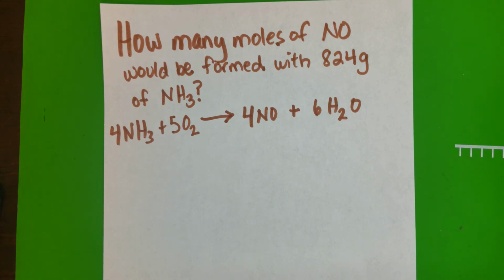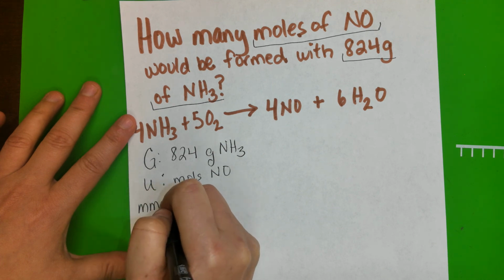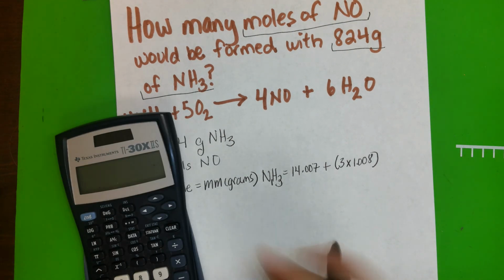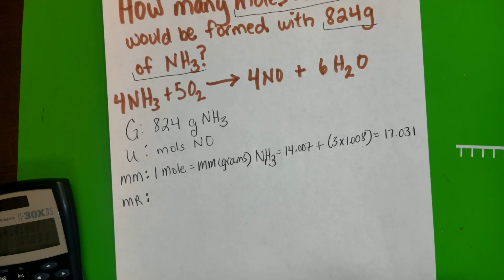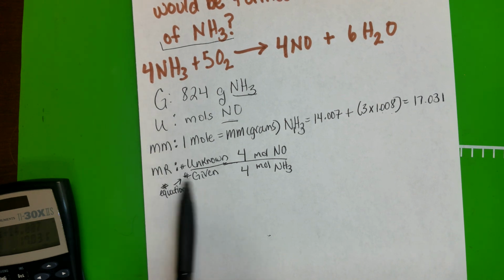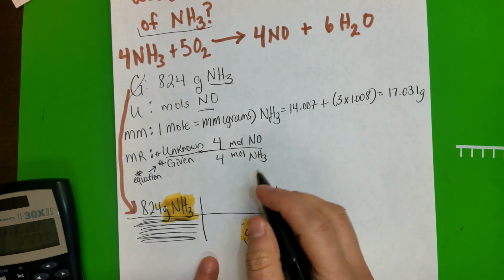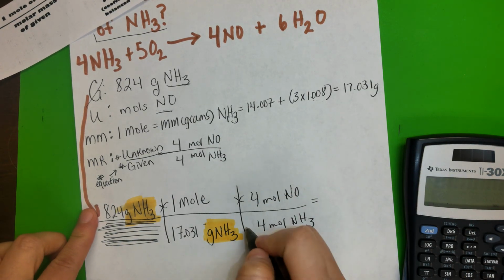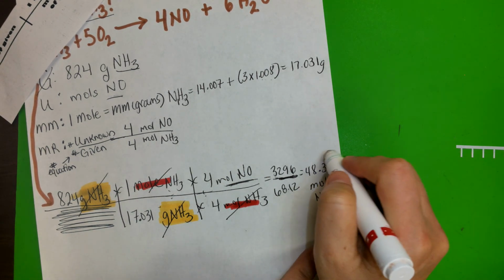Grams to Moles Stoichiometry Problem 1